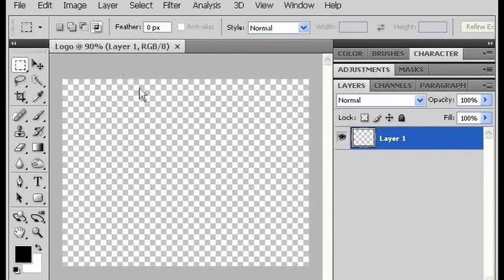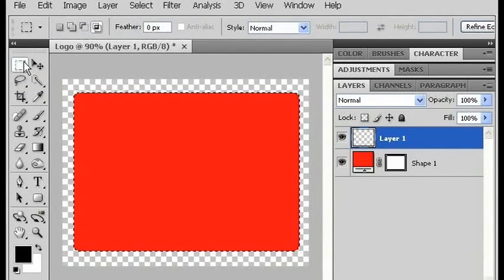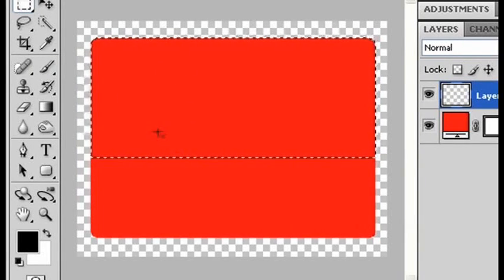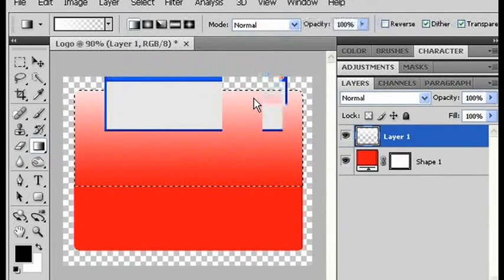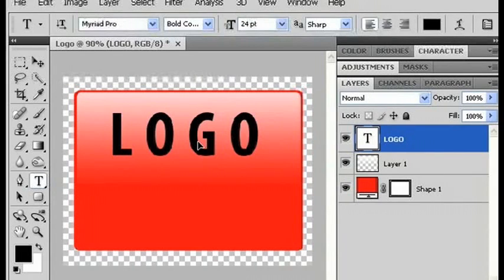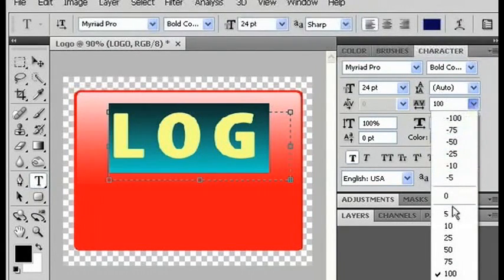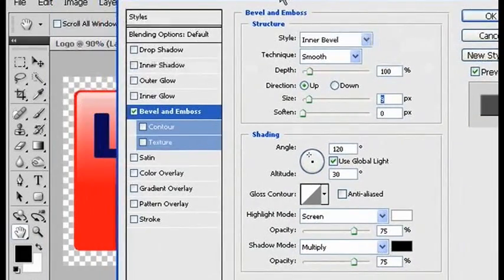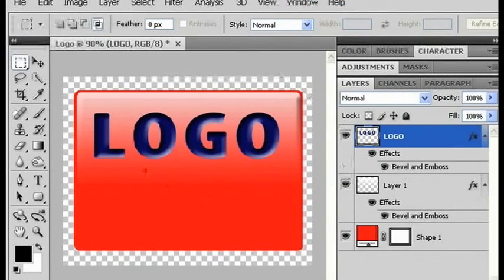Photoshop Tricks : How to Make Photoshop Logos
When making a Photoshop logo, remember that a good logo uses some kind of image that relates to the company's personality. Use Photoshop tricks to create a logo with help from a graphic designer in this free video on Adobe Photoshop tricks.

Bio: Zach Katagiri lives and works in New York as a freelance filmmaker, musician, writer and graphic designer.
Filmmaker: Zach Katagiri